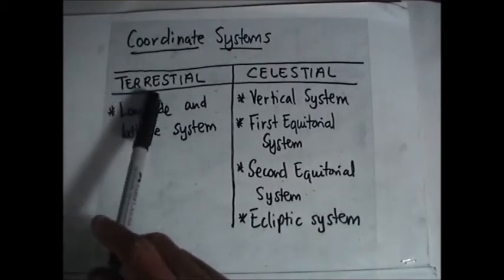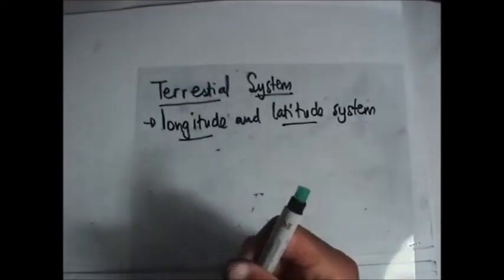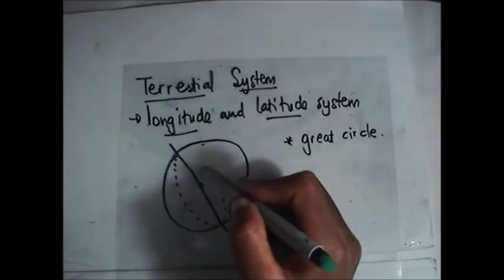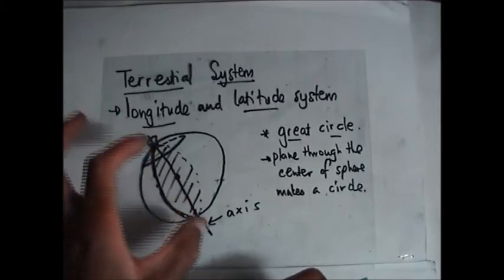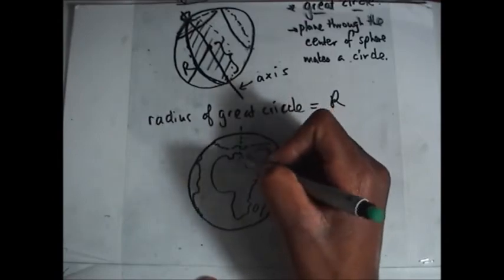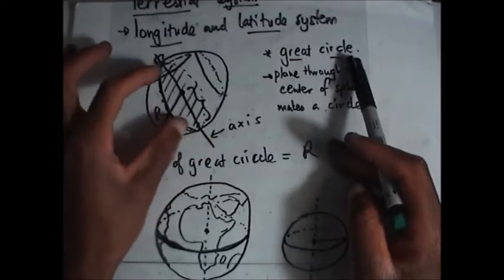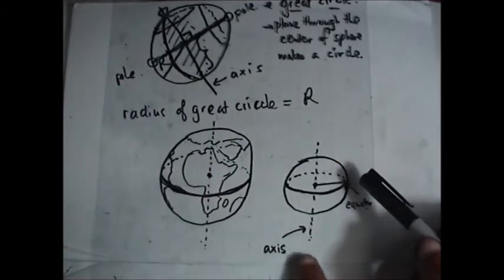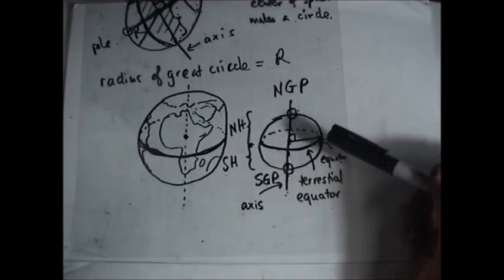Great Circles and Axes